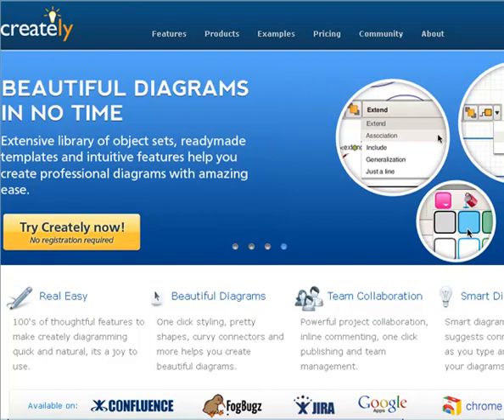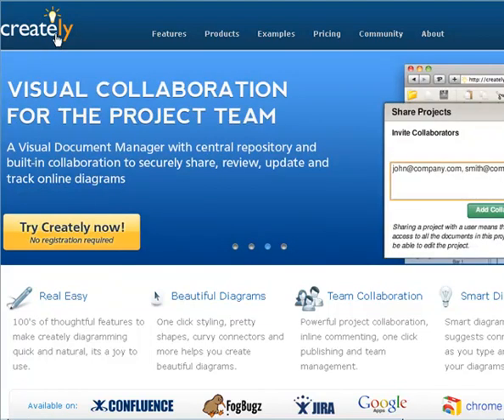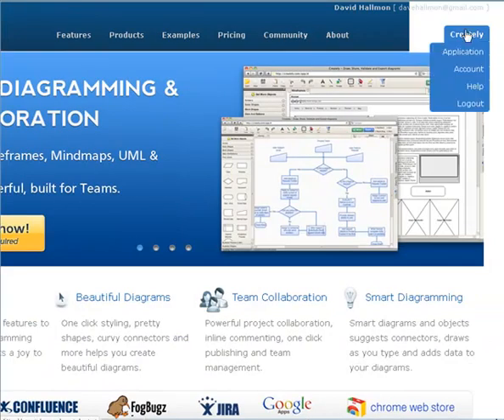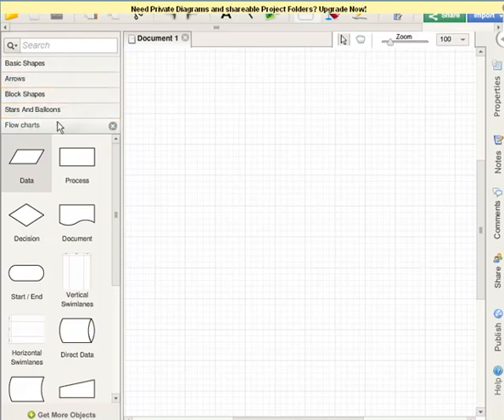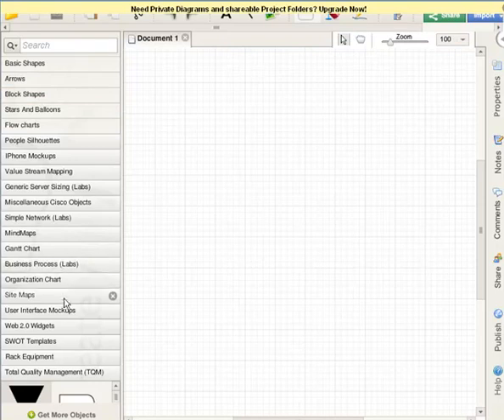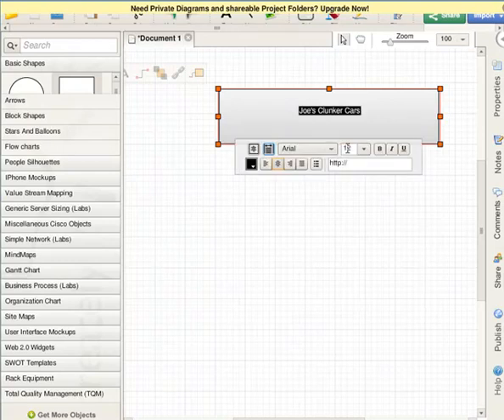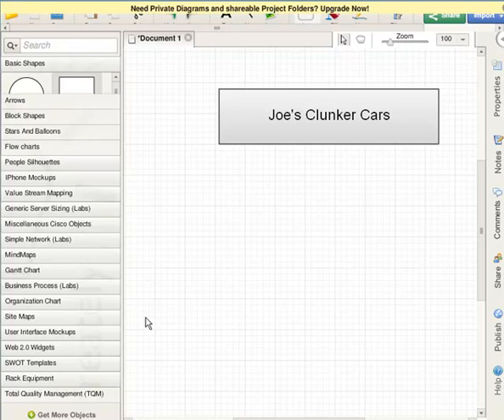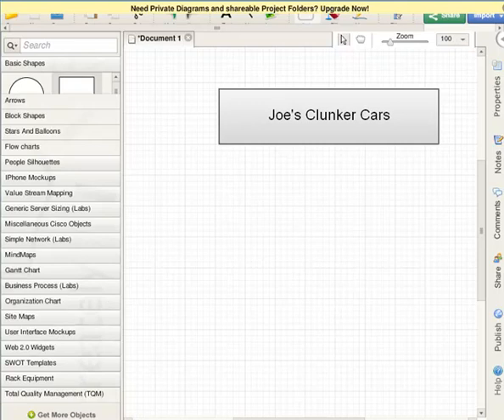Getting Started With Creately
This video gets students started by introducing students to the web app Creately and discussing its use within the course.